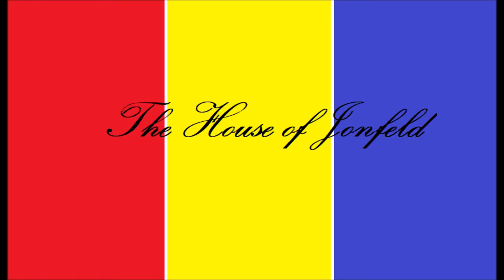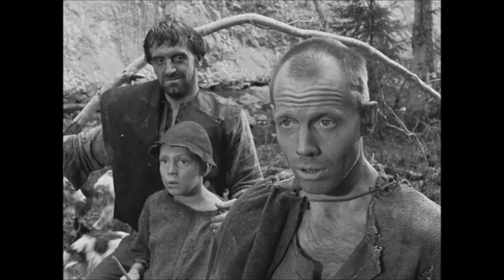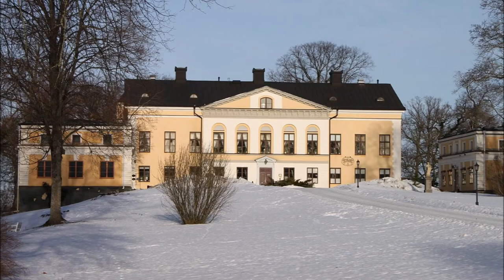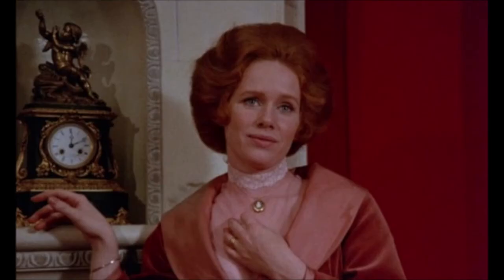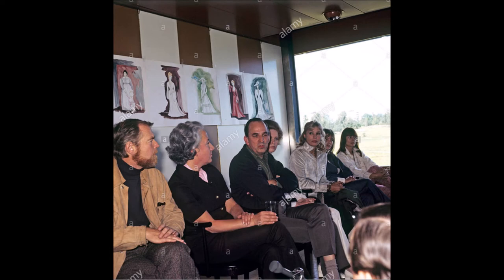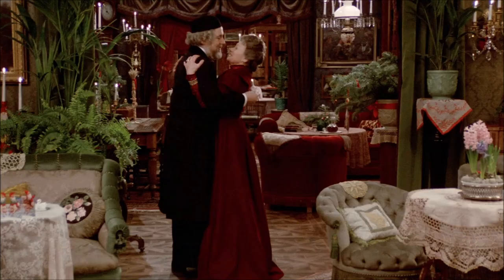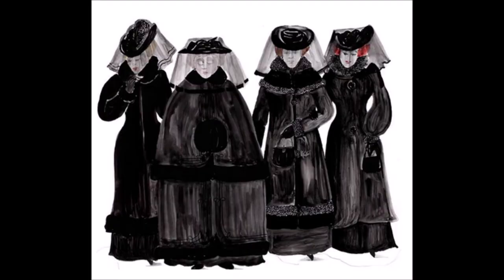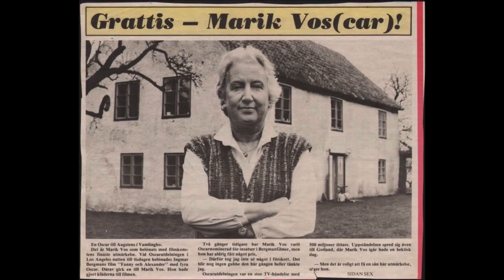Marik Vos the Swedish Enigma